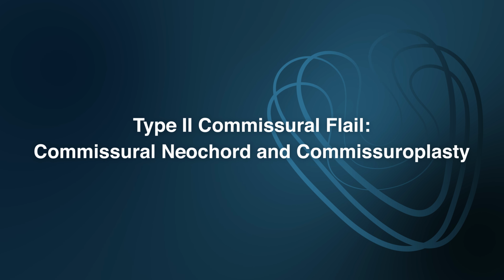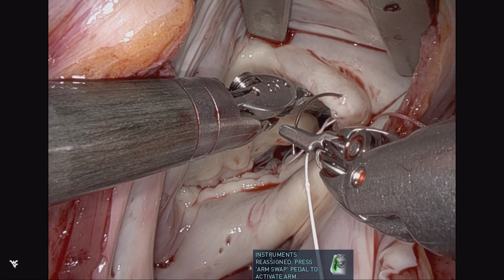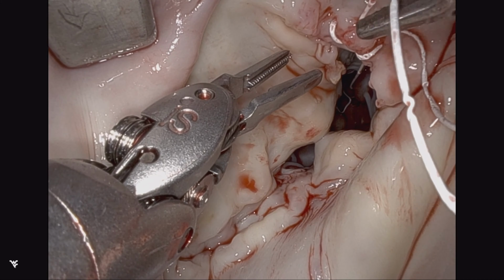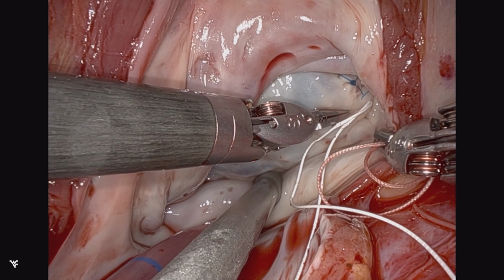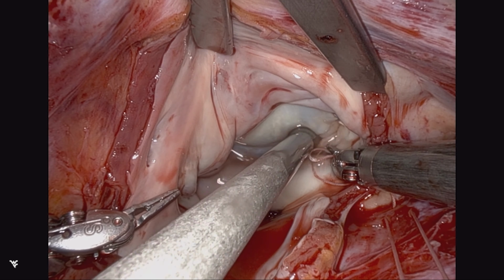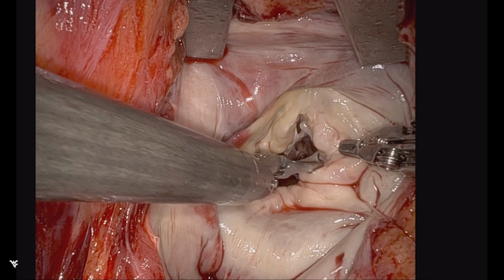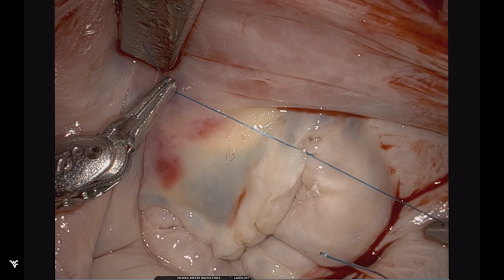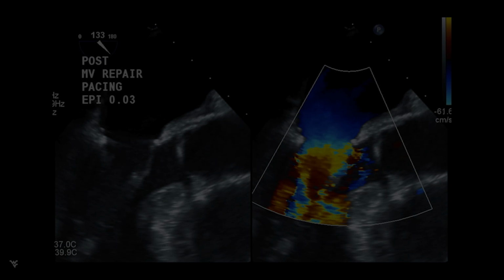Episode 10: Mitral Valve Repair IV: Commissural Disease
Focal flail or prolapse of the commissure may be difficult to diagnose on conventional preoperative imaging but one needs to be prepared to solve surgically.